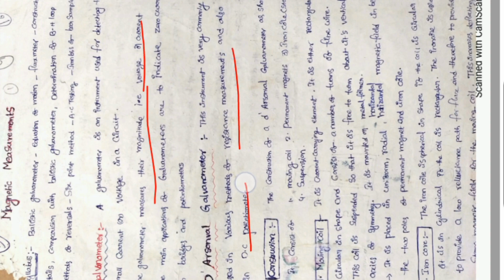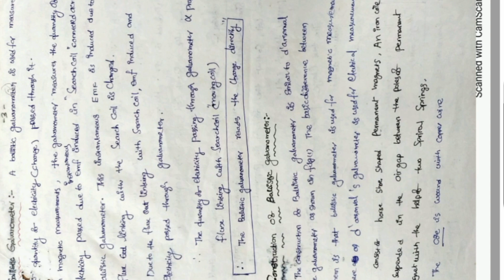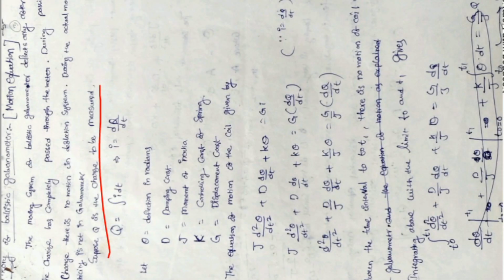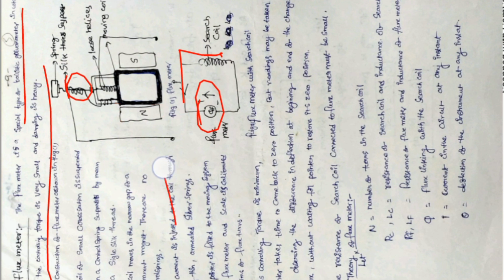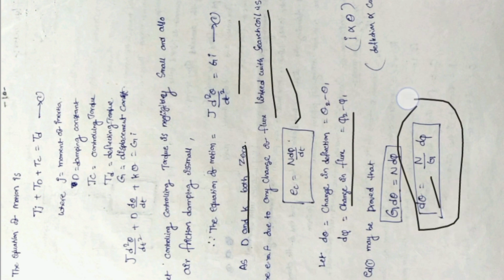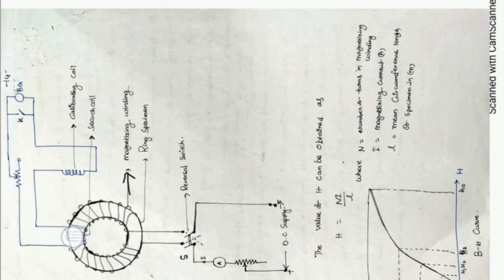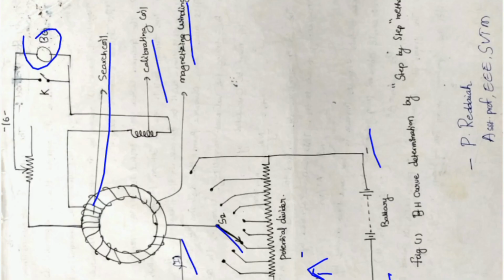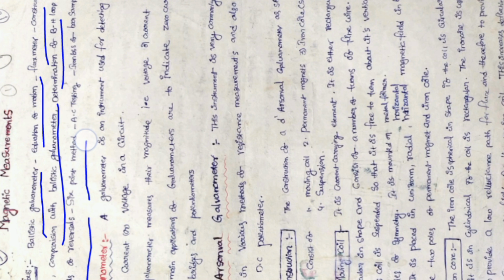magnetic measurements full chapter | ballistic galvanometer | flux meter |dc & ac tests | unit v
magnetic measurements full chapter | ballistic galvanometer | flux meter |dc & ac tests | unit v  | by RYB

Magnetic properties plays vital role in electrical machines. To find BH curve and hysteris loop these tests are used.

Instrimentation

Power electronics